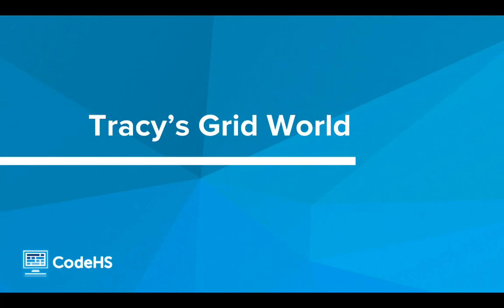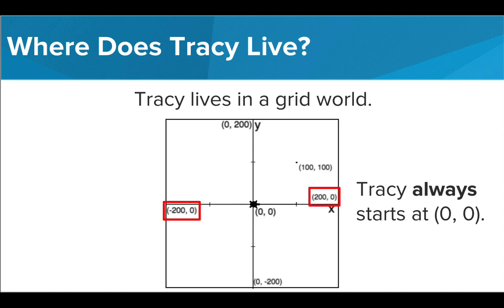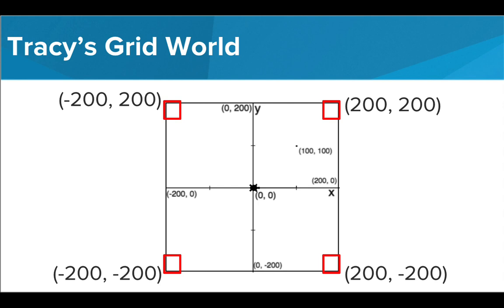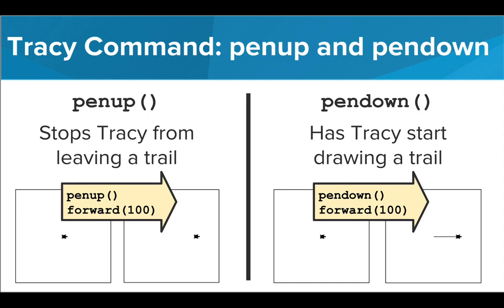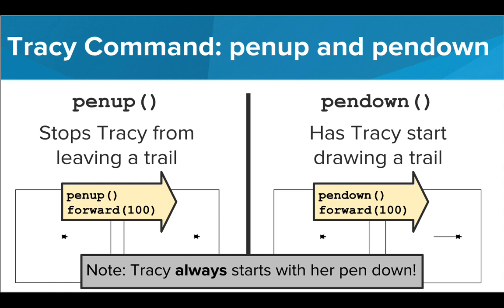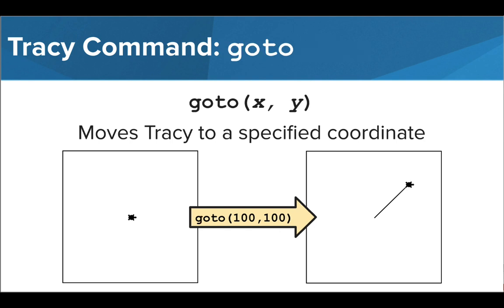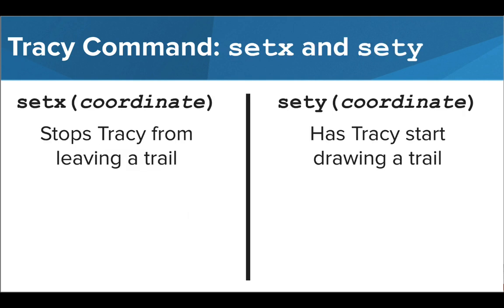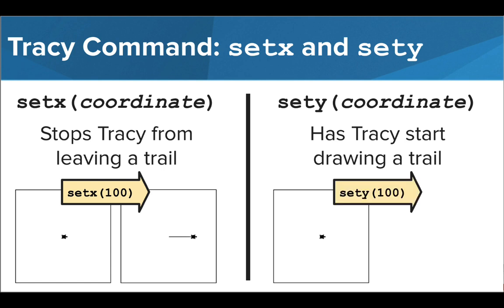Tracy's Grid World